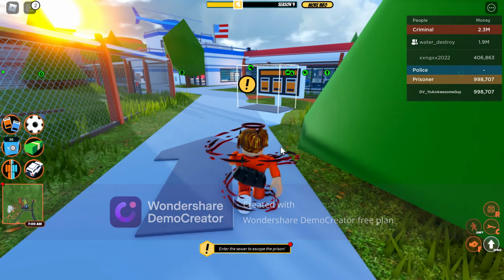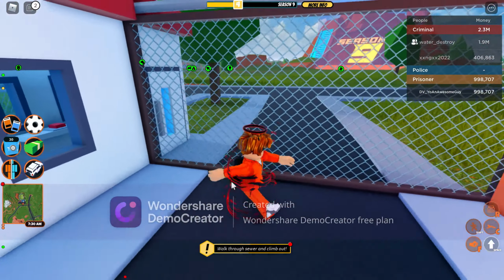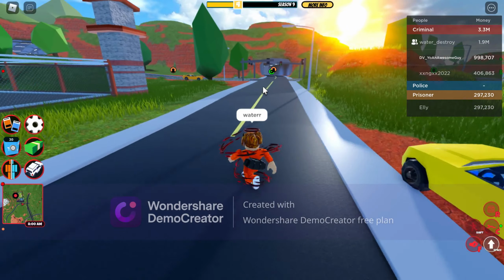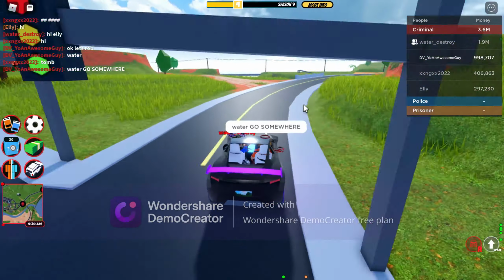I BOUGHT THE VOLT BIKE ON ROBLOX JAILBREAK!!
In this video, I bought the one and only V O L T B I K E in roblox jailbreak!
SPOILER : New Intro!